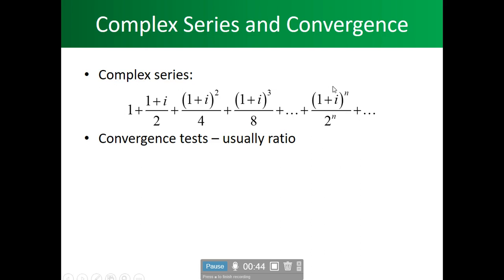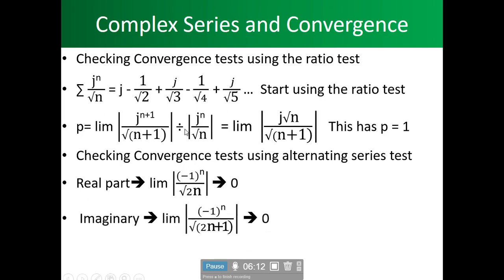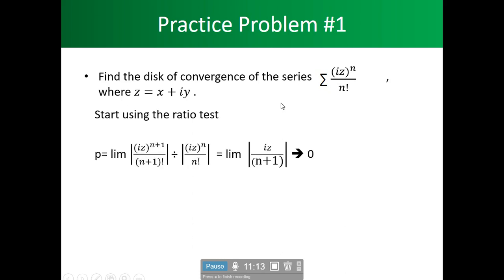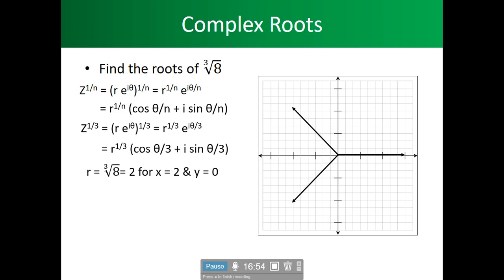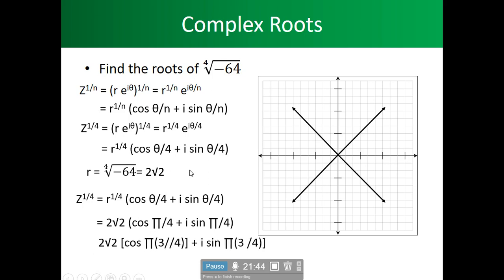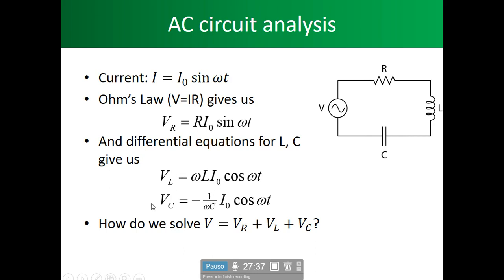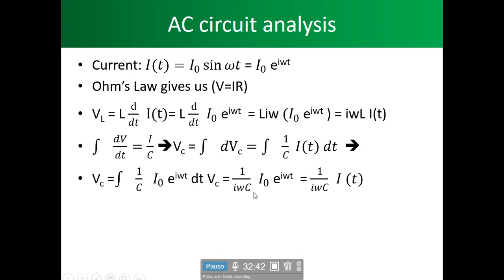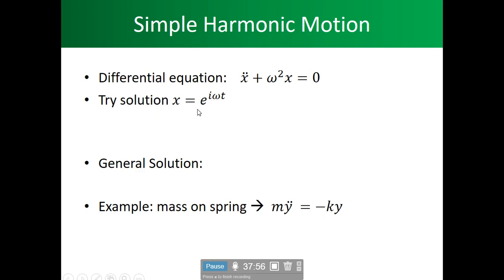Lecture 4 Rev 2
Dr. William Emanuel's Engineering Math class Introduces student to complex  algebra with complex numbers: Convergence, disk convergence, elementary functions of  complex numbers, Euler's formula, Power and roots of complex numbers, the exponential and trigonometric functions, complex roots, powers, applications.